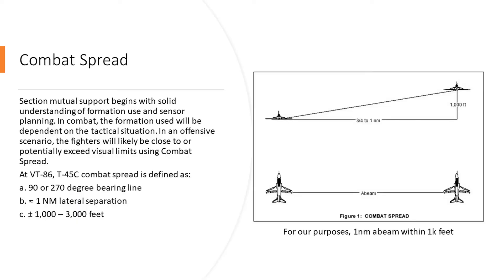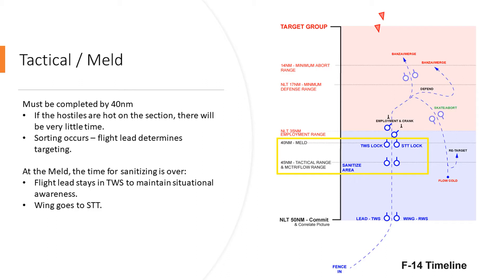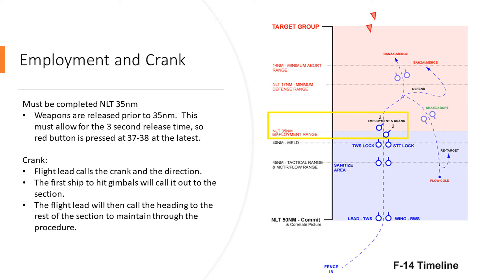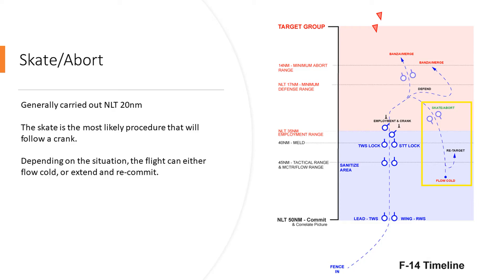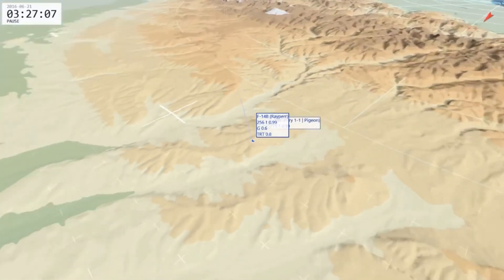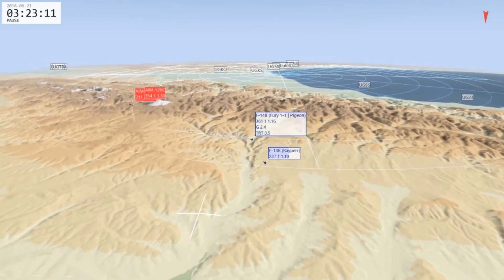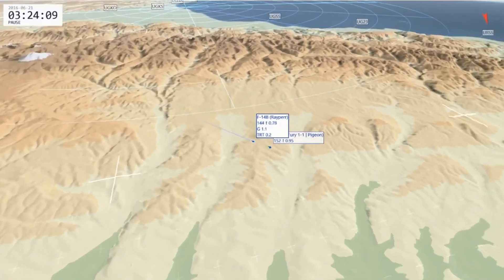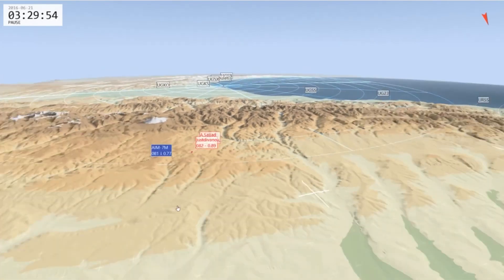CVW-11 Tutorials: Simple F-14 BVR Timeline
VF-213's Blackout presents "The Simple F-14 BVR Timeline"